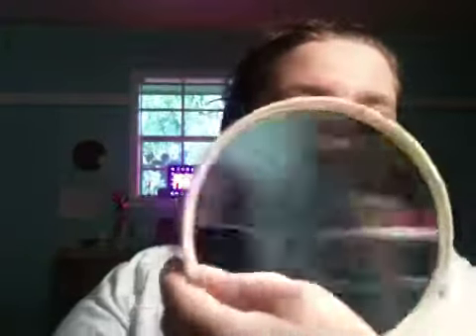Foundation Routine (Everyday)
Yeahhh!

Xoxo Taylorr(: